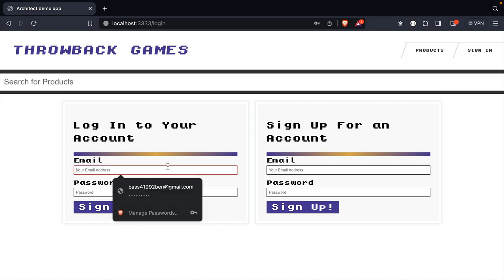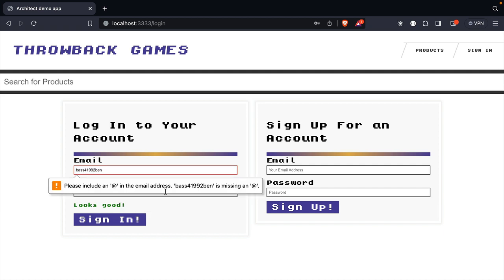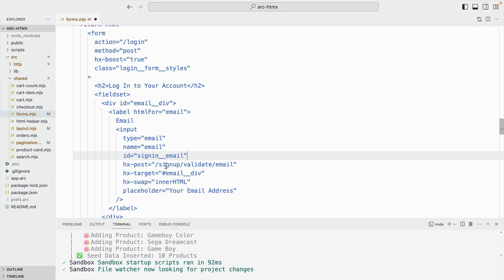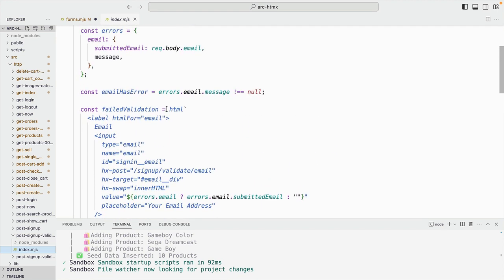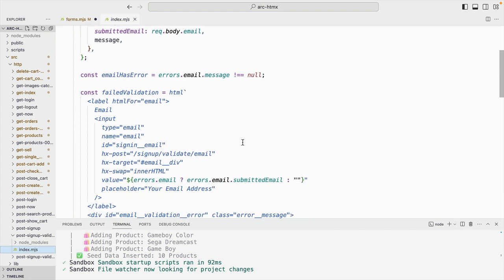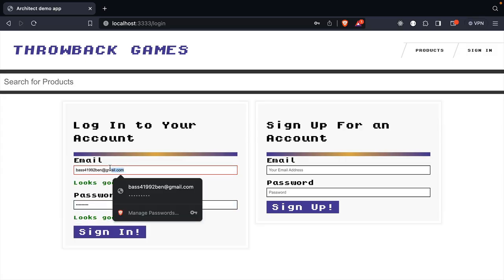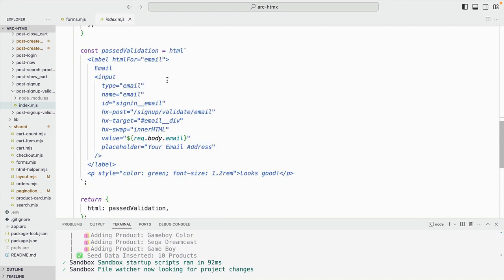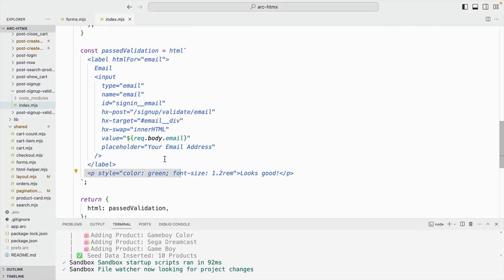Input Validation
Add input validation by swapping hypermedia